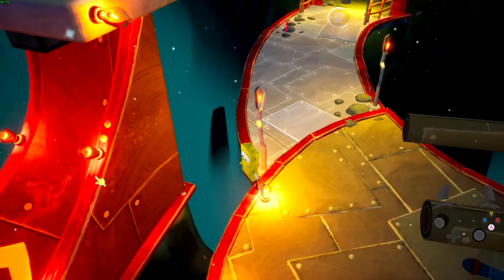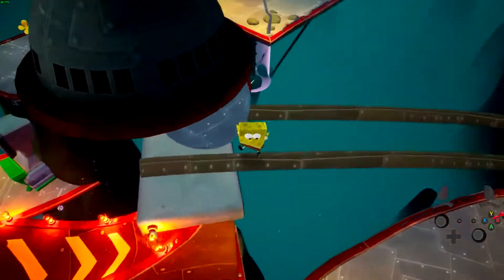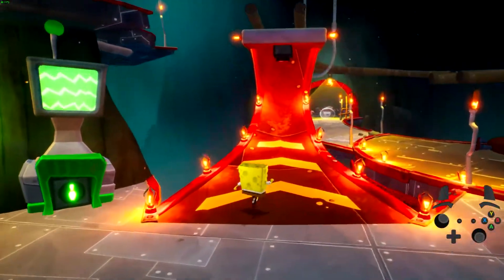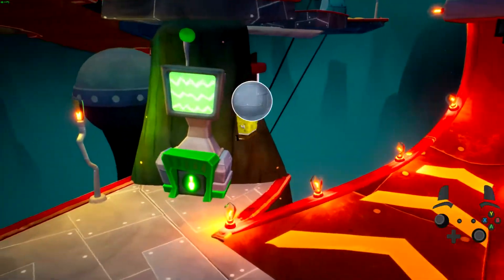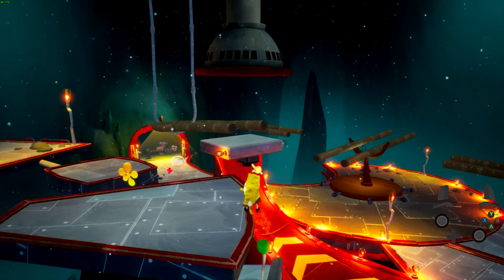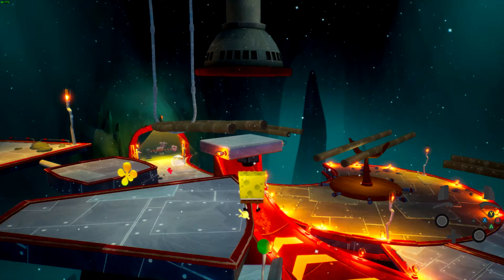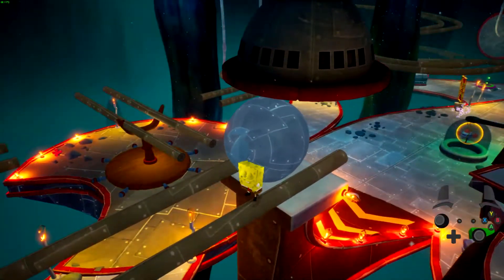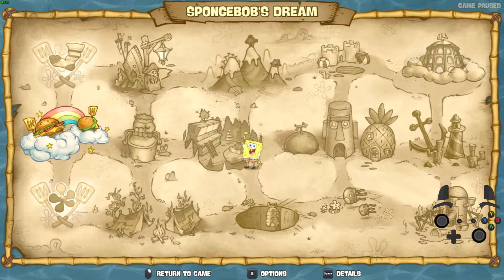[BFBB Rehydrated] Alternative Bowl Setup for Alex97's Backboard Kobe v2 Skip